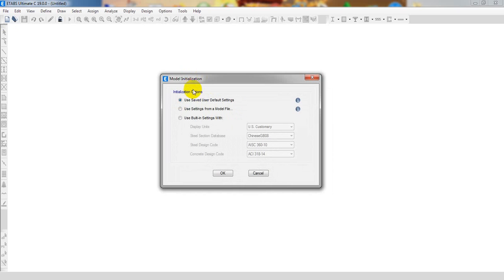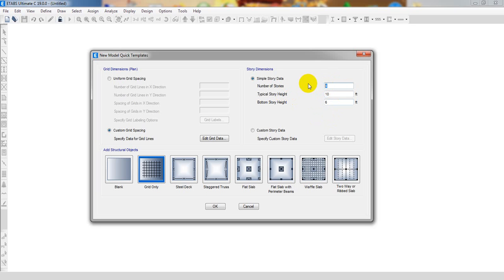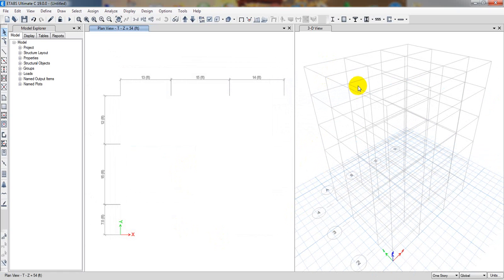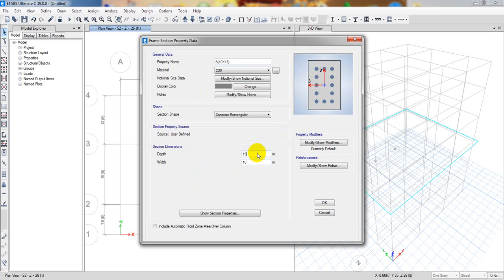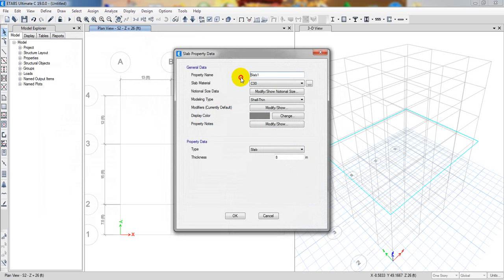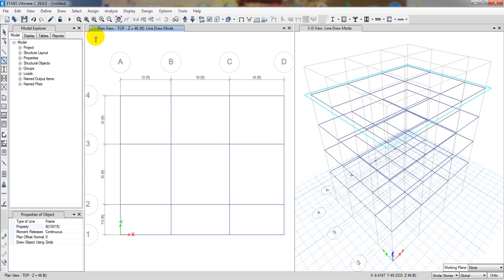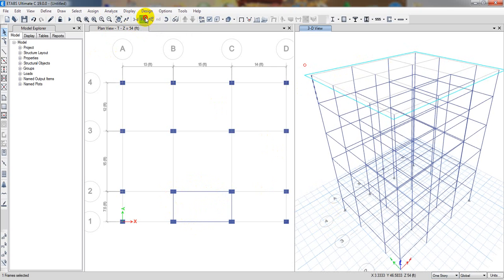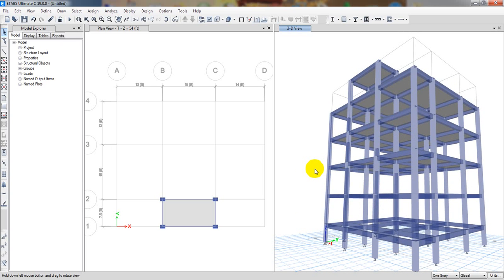ETABS v19 Tutorial For Building Design Part -1 | Modelling building in Etabs 2019